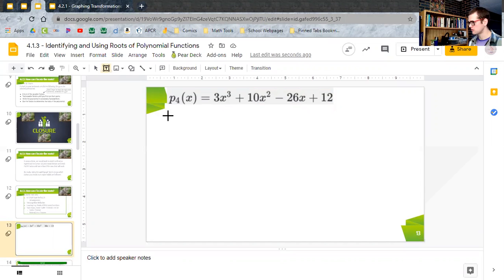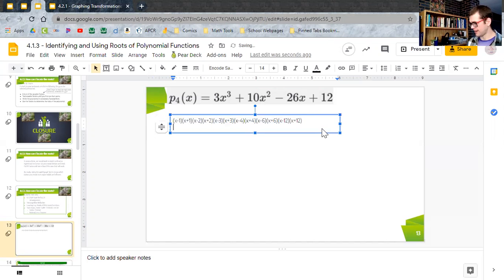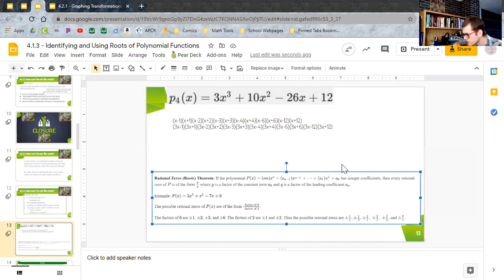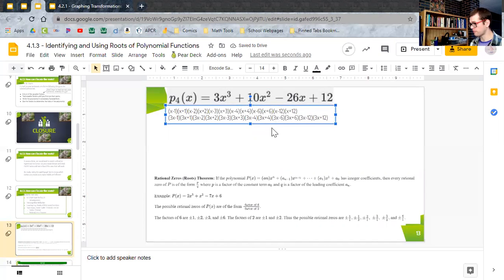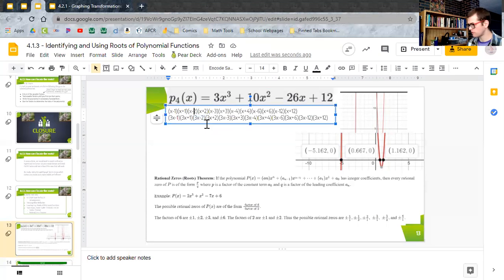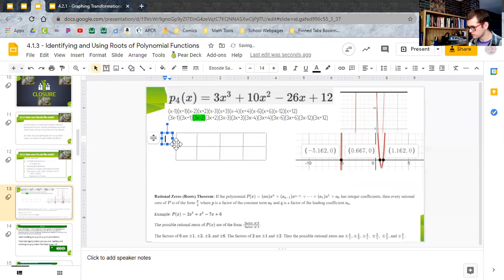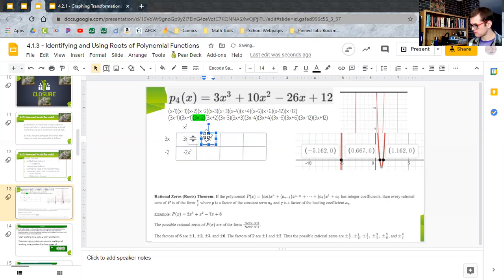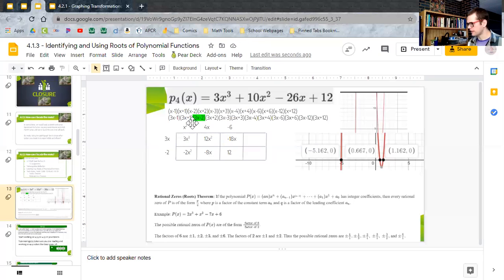Finding Factors and Roots of a Polynomial